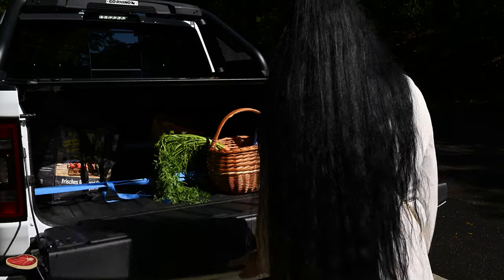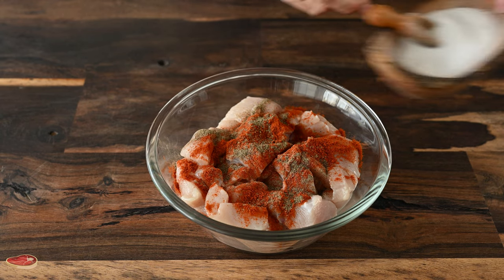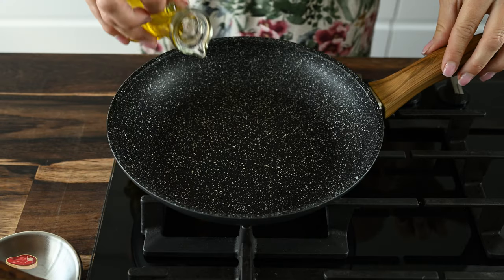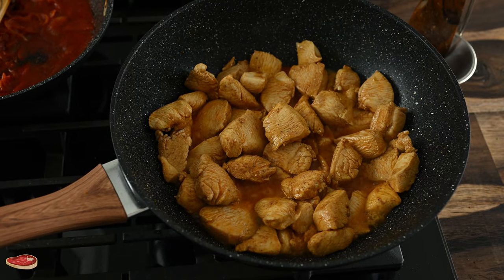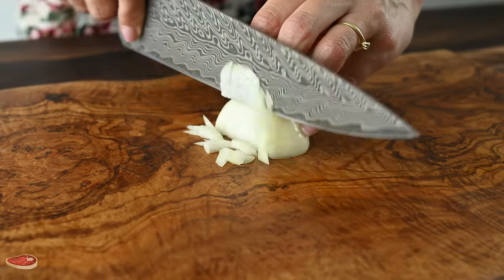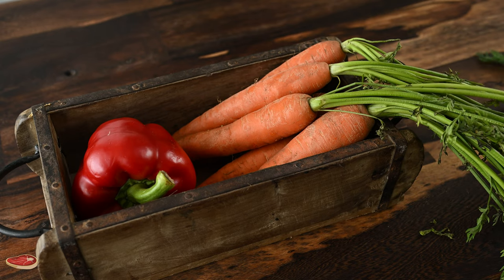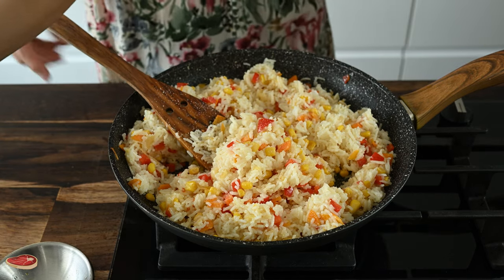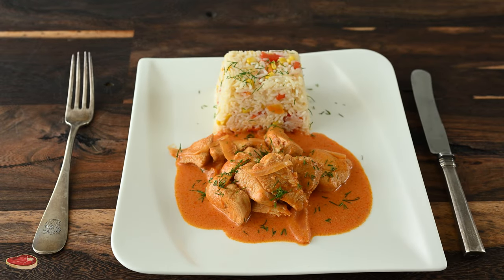Dieses Rezept wird Sie verrückt machen! Hähnchenfilet mit Reis! Unglaublich leckeres Rezept!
Entdecken Sie ein herzhaftes Hähnchen-Rezept, das Sie nie vergessen werden! Dieses Video zeigt Ihnen, wie Sie das perfekte Hähnchenfilet mit Reis zubereiten - saftig, aromatisch und unvergleichlich lecker. Von der Auswahl des besten Hähnchens bis hin zur idealen Reisgarung - wir decken alles ab. 🍗🍚
Ideal für Familienessen, besondere Anlässe oder einfach, wenn Sie sich etwas Besonderes gönnen wollen. Wenn Sie nach dem besten Hähnchen-Rezept suchen, das Ihr kulinarisches Erlebnis auf ein neues Level hebt, dann sind Sie hier genau richtig!

Zutaten:

Für das Hähnchen:
3 Stück Hähnchenbrust
1 TL Salz
1/2 TL schwarzer Pfeffer
2 TL süße Paprika
Olivenöl
1/2 Zwiebel
1/2 rote Zwiebel
120 ml Sahne (1/2 Tasse)

Für den Reis:
250 g Reis (1 1/4 Tassen)
1 TL Salz
1 L Wasser (4 1/4 Tassen)
40 g Butter (3 Esslöffel)
1/2 Zwiebel
Olivenöl
1/2 Karotte
1/2 rote Paprika
100 g Mais (2/3 Tasse)
 Dill